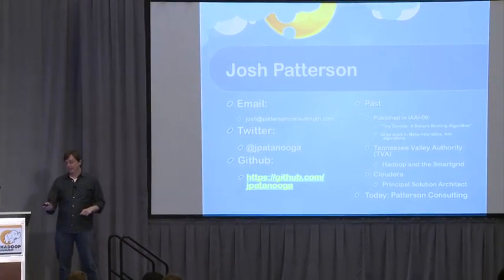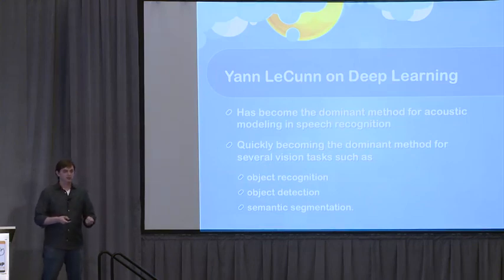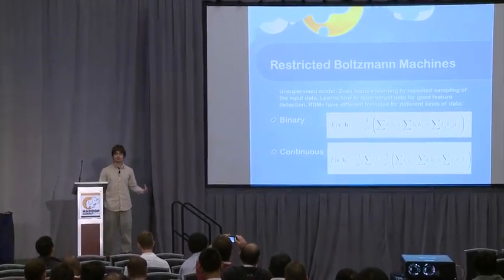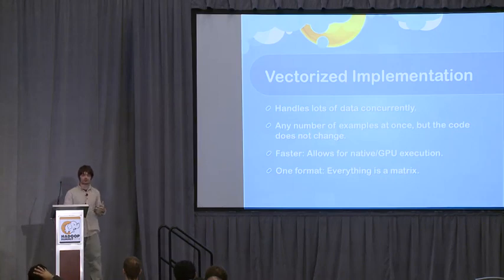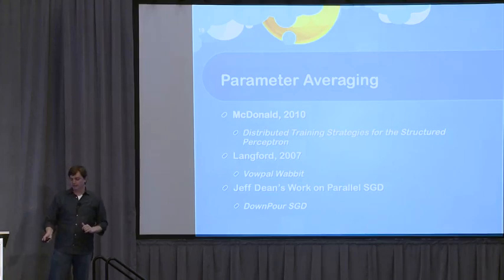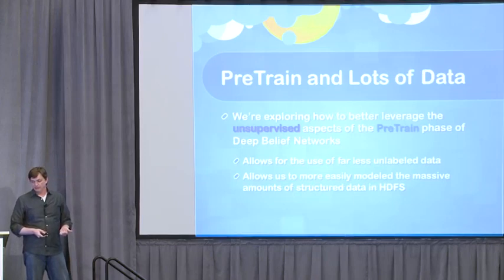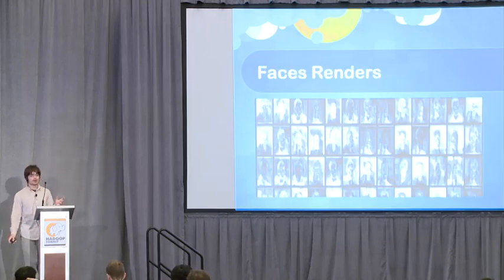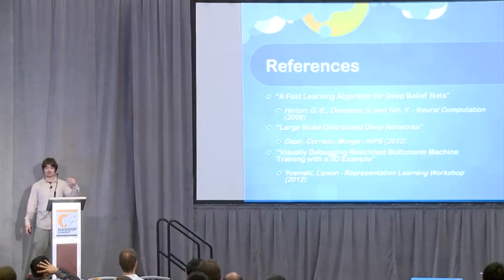0603 Introduction to Deep Learning on Hadoop